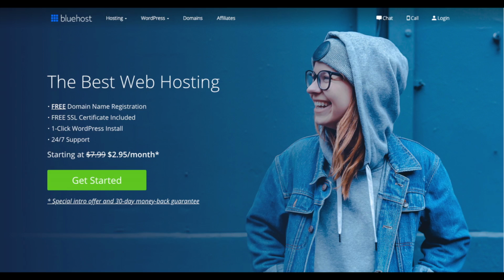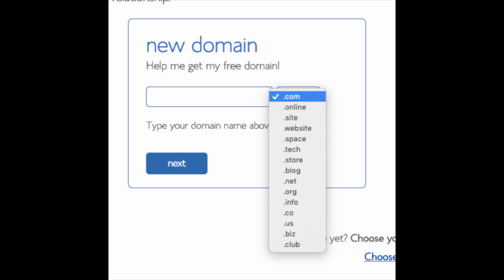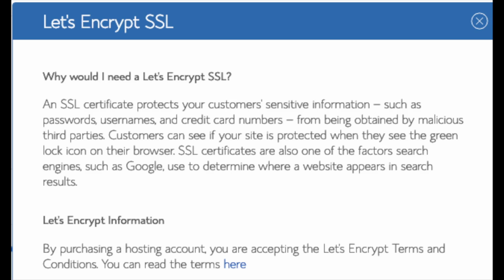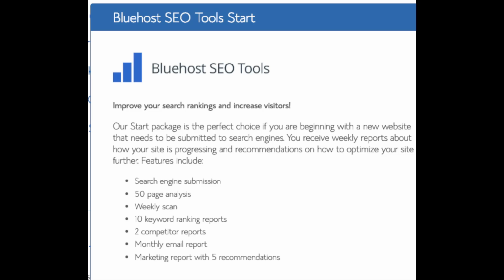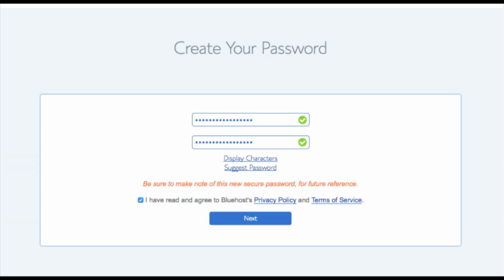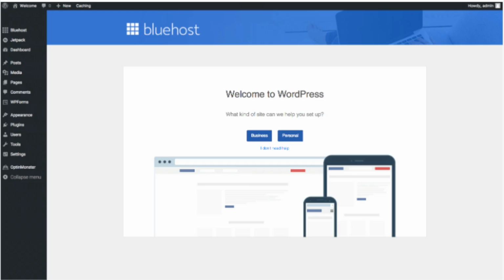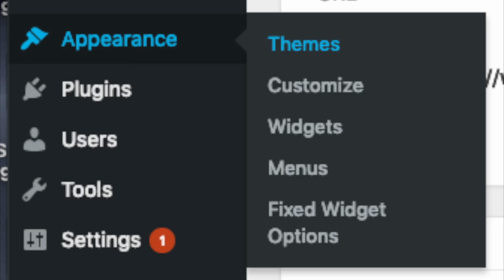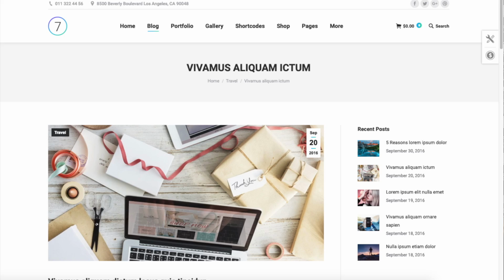How To Start A Mental Health Blog | Mental Health Blogging Tutorial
How To Start A Mental Health Blog | Mental Health Blogging

I'm excited to provide you with this mental health blogging tutorial. In this video, we go over how to start a mental health blog step by step that is perfect whether you are a veteran blogger or if you are new to blogging. We go over choosing a free domain name, how to choose the best web host, how to set up your mental health blog, an introduction to WordPress, and some awesome resources that are helpful when you are customizing, designing, and creating your mental health blog. Now is the time to start a mental health blog. By the end of this mental health blogging tutorial video, you will successfully know how to start a mental health blog, how to make a mental health blog, and how to create a mental health blog. Enjoy our mental health blogging tutorial video.